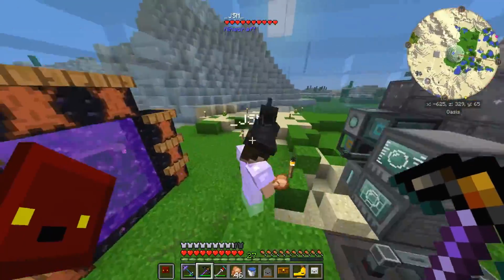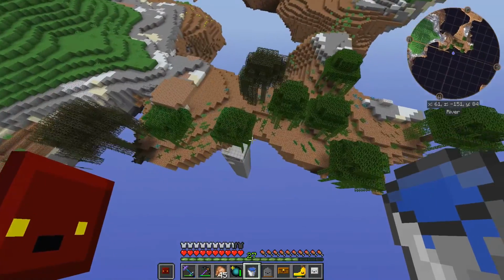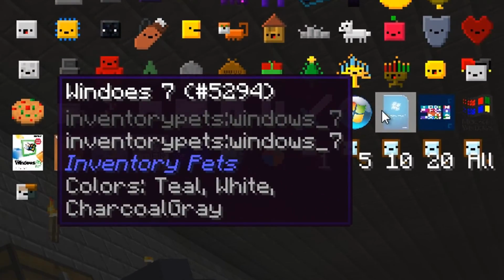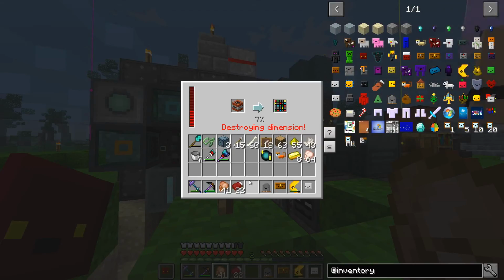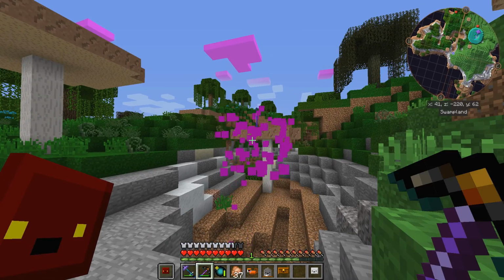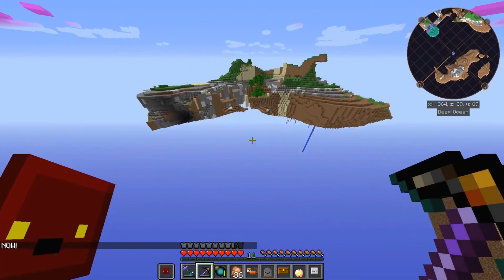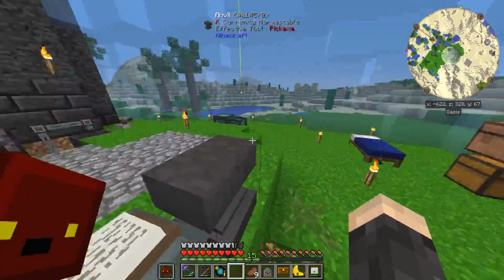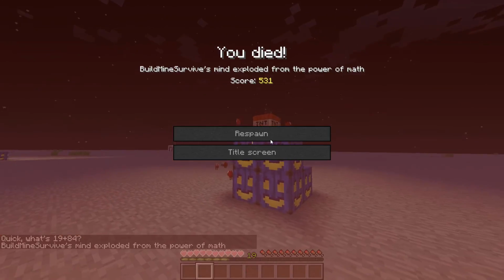Exploring CRAZY Dimensions!! + Chance Cubes! - iCraft Modded SMP S3 Episode 5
in this episode JSM and i,do some exploring in the deminsions created by the mod:" RF Tools Dimensions"

iCraft SMP is an invite only white-listed vanilla Minecraft server for YouTubers, started in version 1.10 We are a friendly community of Minecrafters brought together to play, record and have fun! WE ARE NOT CURRENTLY ACCEPTING APPLICATIONS!

Member Links:

VVVVVVVVVV

All mods in the modpack:

VVVVVVV